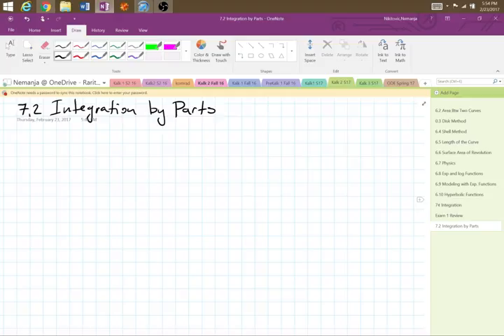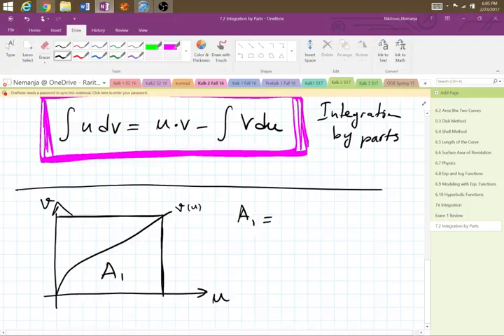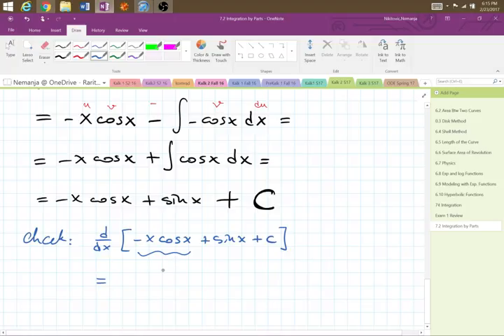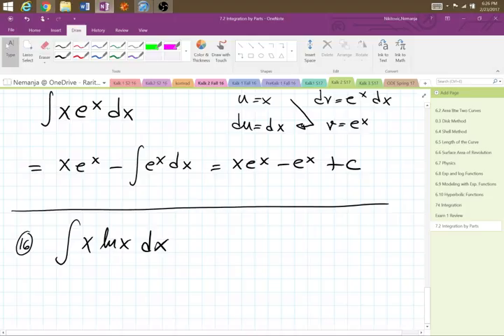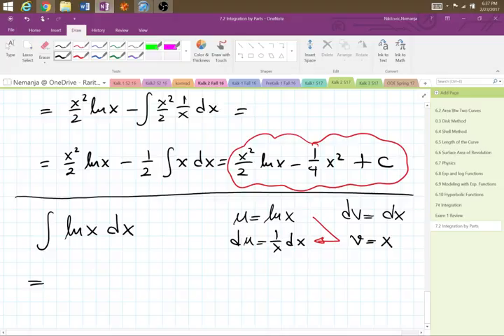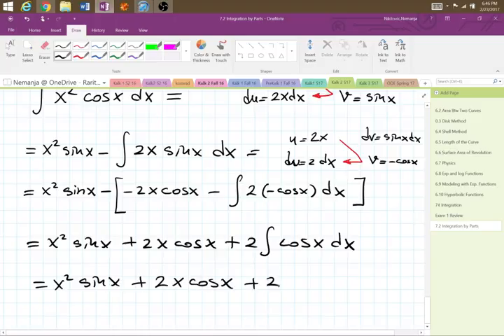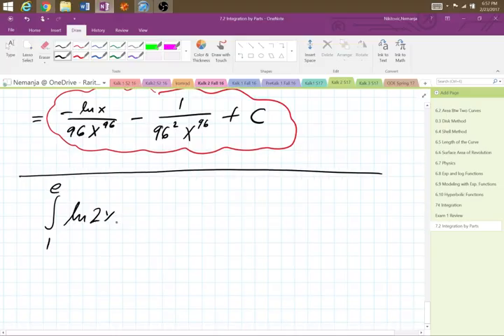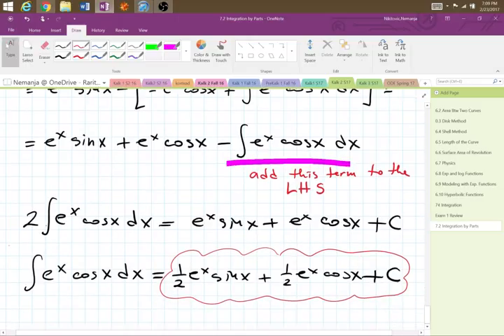Nik's Live Calculus Stream (Calculus2 7.2 Integration by Parts)